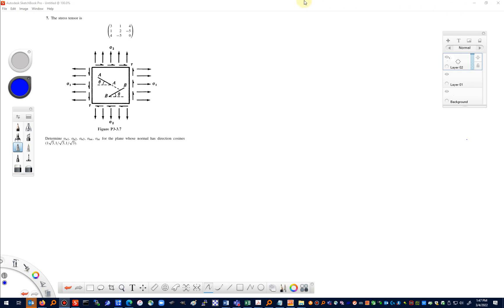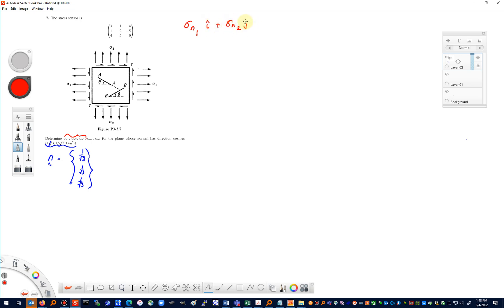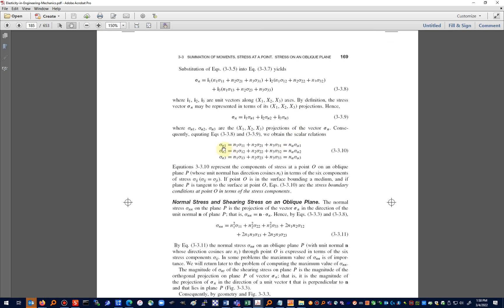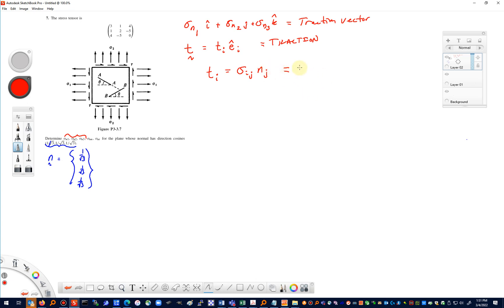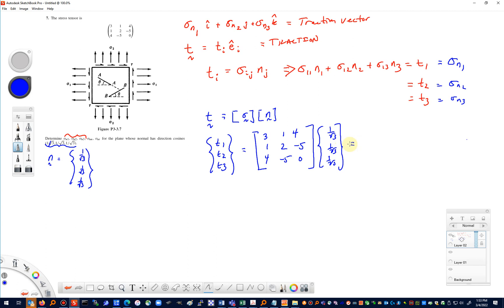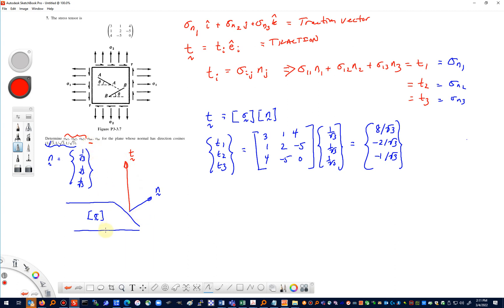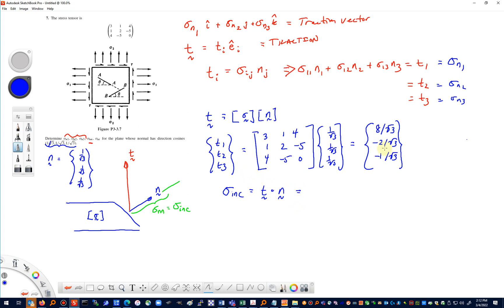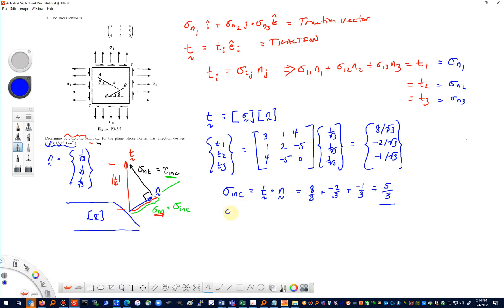AEM 637 Problem 3 3 7